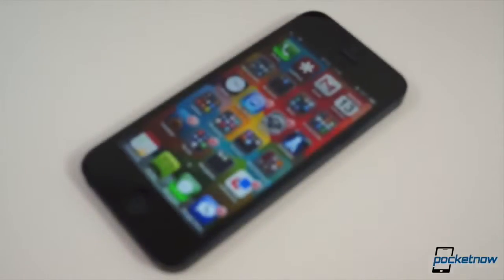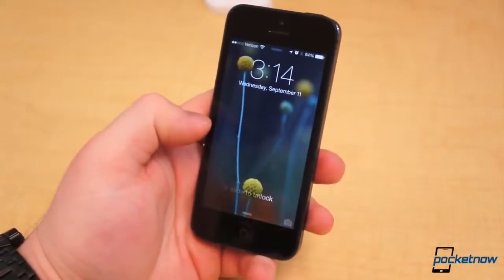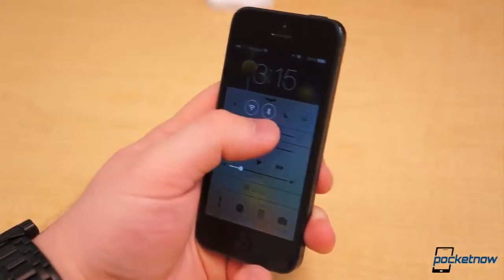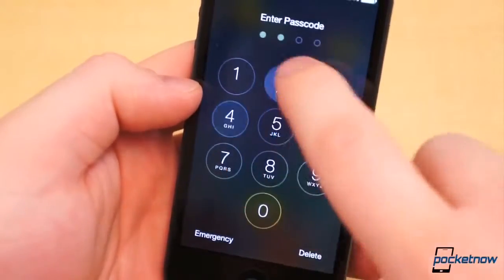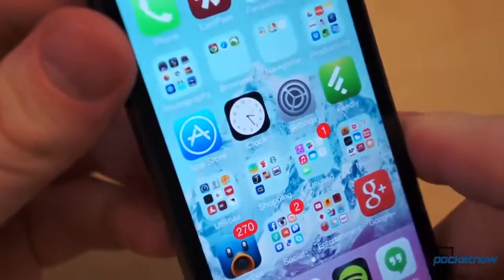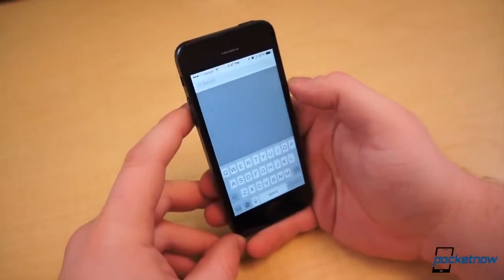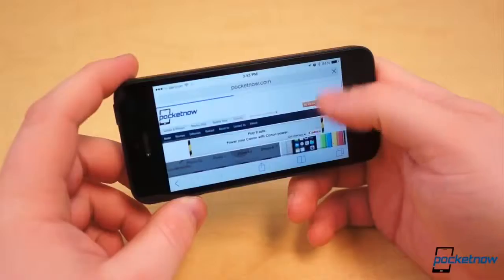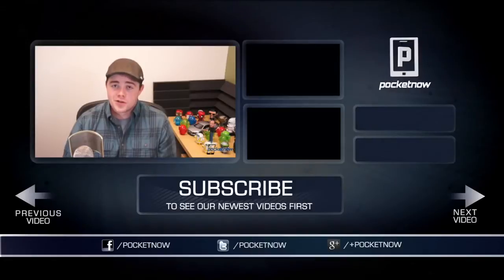iOS 7 GM walkthrough